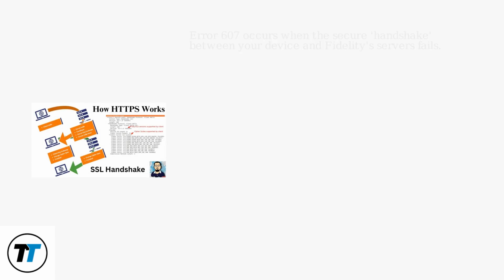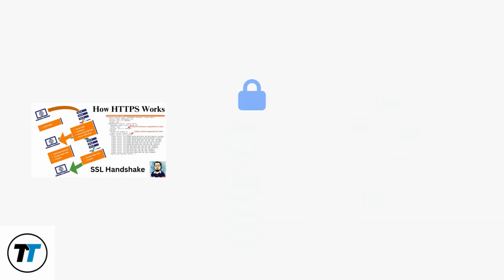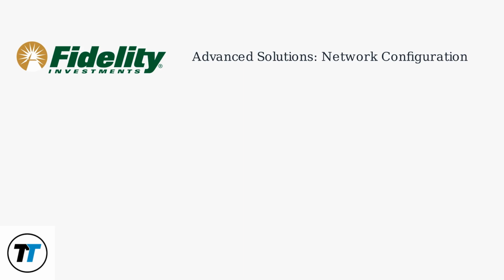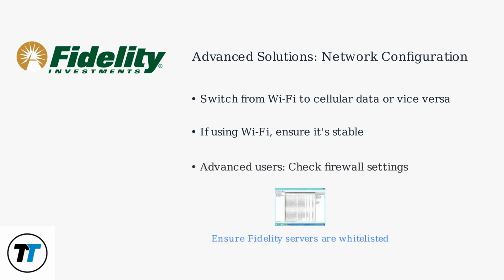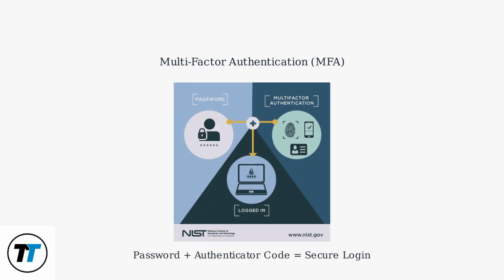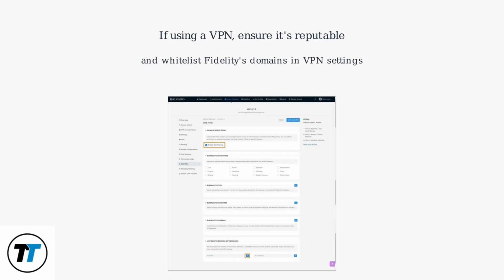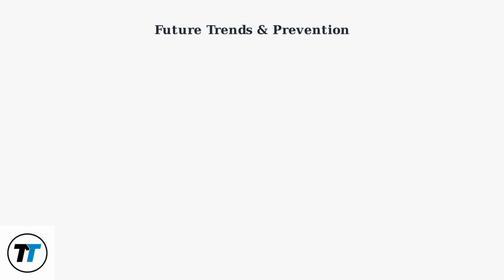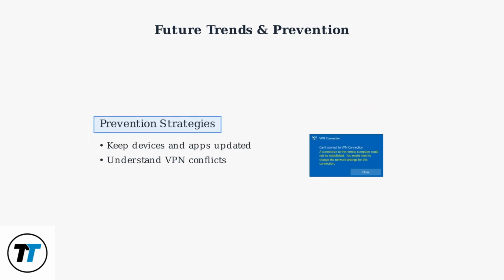How To Fix Fidelity Investments Error 607 – App/Login Error & Secure Connection Fix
Learn how to fix Fidelity Investments error 607. This video walks you through troubleshooting app and login errors, checking secure connections, updating credentials, and step-by-step fixes—so you can access your Fidelity account smoothly and securely.